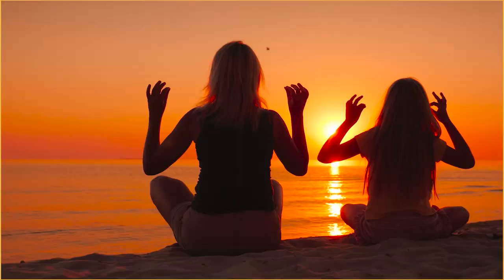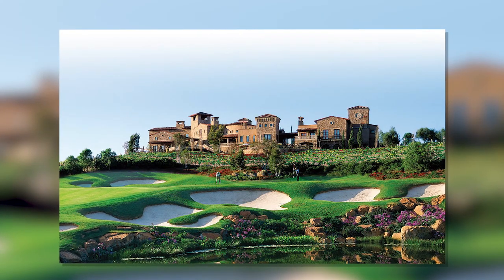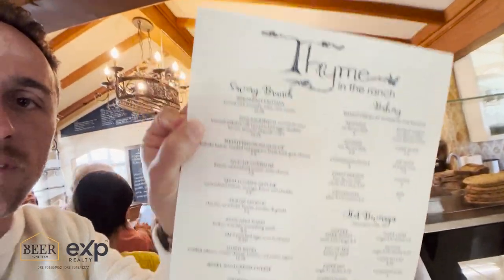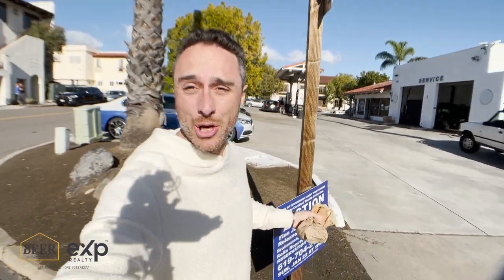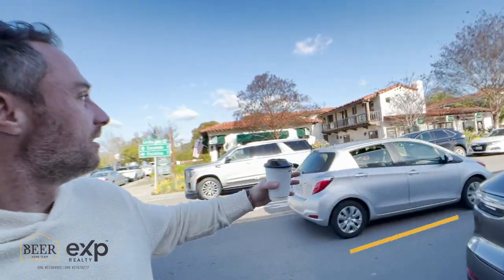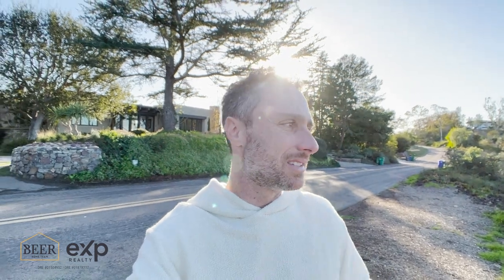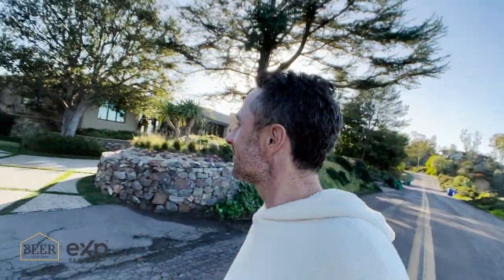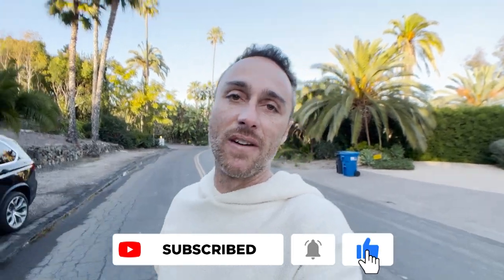Full VLOG Tour of Rancho Santa Fe California | Living in the Most Expensive Neighborhood in the US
Thinking about moving to Rancho Santa Fe California? Here’s a full vlog tour of one of the most expensive neighborhoods in the country located right here in San Diego County…

Rancho Santa Fe California is known for its famous golf courses, beautiful homes and neighborhoods, and luxurious lifestyle. It is a small, quiet and quaint town perfect for those who like their privacy and peace.

Rancho Santa Fe California is located in North County San Diego is at least a 35 minute drive from the amenities South County has to offer like downtown and the airport but it’s just a quick 15 minute drive to the beach and to more of the lively areas of North County San Diego.

As one of the most expensive neighborhoods in the country, the median single family home price in Rancho Santa Fe California is $4,950,000 with townhomes/condos median price being $2,300,000.

Whether you want to live in Rancho Santa Fe California or just visit it, watch this video to find out if it is the right place for you!

00:39 - Intro to Rancho Santa Fe California
01:50  - Distance to the Beach
06:35 - Shops and Restaurants in Rancho Santa Fe California
04:52 - Rancho Santa Fe Inn
13:20 - The Famous Rancho Santa Fe Golf Club
20:05 - House #1 in Rancho Santa Fe California
23:20 - House #2 in Rancho Santa Fe California
25:54 - House #3 in Rancho Santa Fe California
29:00 - Wrap up on Rancho Santa Fe California

🤔Thinking of moving to San Diego, California? Let us help!🏄

If this is your first time to this channel, and you want to know everything about eating, sleeping, working, playing, the good, and the bad of living in San Diego, California then subscribe▶ and tap the bell🛎 for notifications so you can be the first to know about the current market in San Diego, California.😁

We get calls and emails everyday from people just like you, looking for help on making their move to San Diego California and we absolutely love it.😍 Whether you are moving in 9 days or 90 days, give us a call☎, shoot us a text📝, or send us an email📨 so we can help you make a smooth move to San Diego California.🏄

Daniel Beer San Diego Real Estate Agent | California Department of Real Estate License #01504952
Brokered by EXP Realty | California Department of Real Estate License #01878277